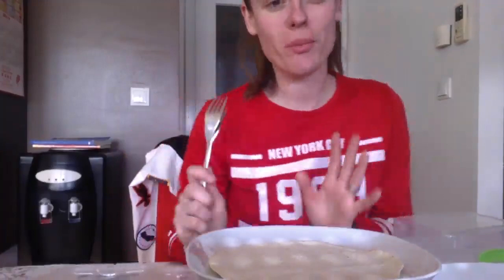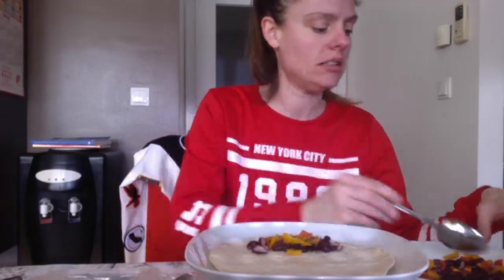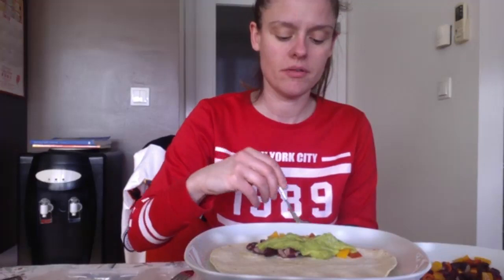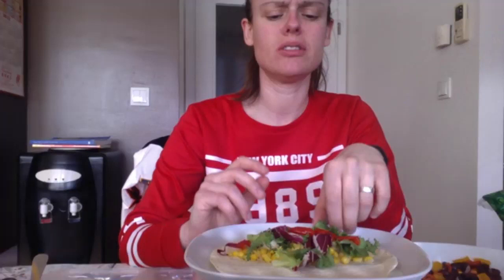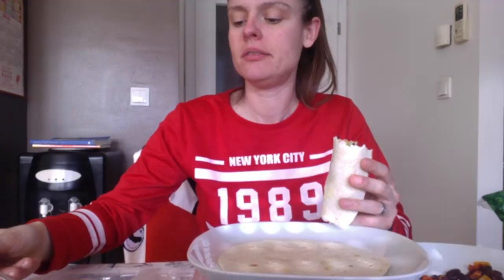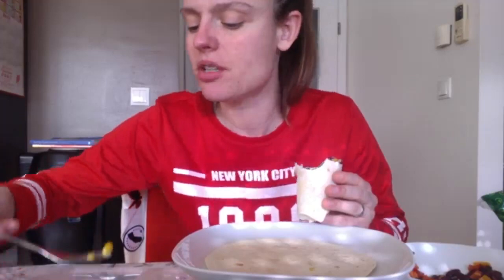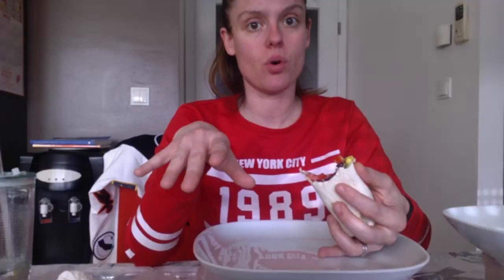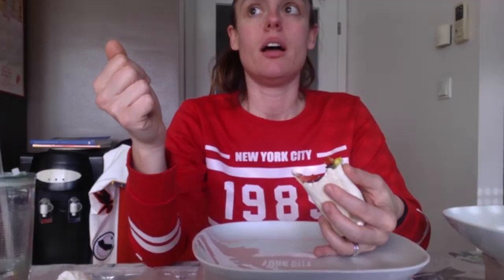Mukbang Vegan Burrito - Netflix True Documentary with REAL CRIME STORY!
Mukbang Vegan Burrito - Netflix True Documentary NEW STORY - REAL TALK - NO FILTERS - NO BULL - JUST TALK AND FOOD

Today I am showing you how I make a vegan burrito and I'm talking about my favorite Netflix True Crime Documentaries. In addition to that, I am going to talk about an actual recent crime I ran across online. It's shocking unbelievable and borderlines with serial killer tendencies.